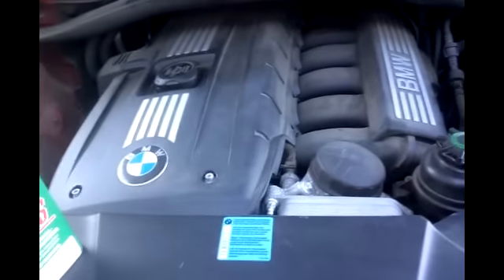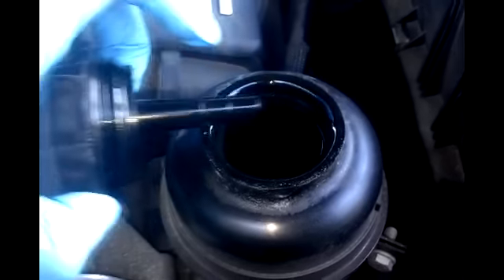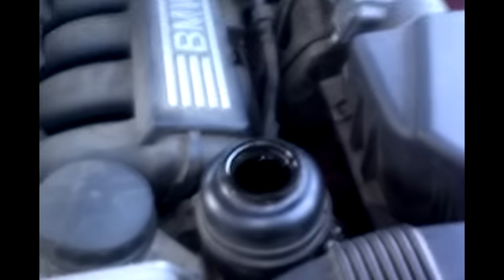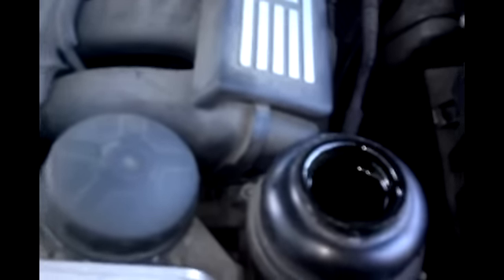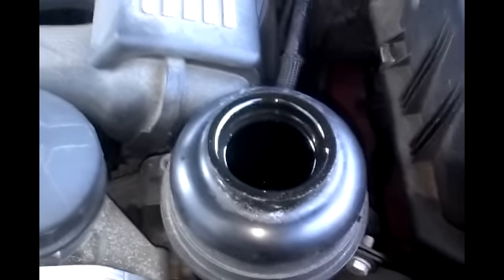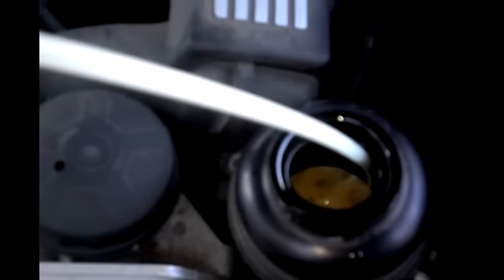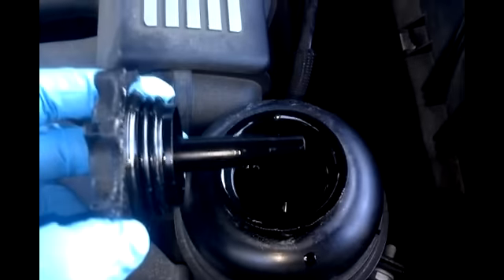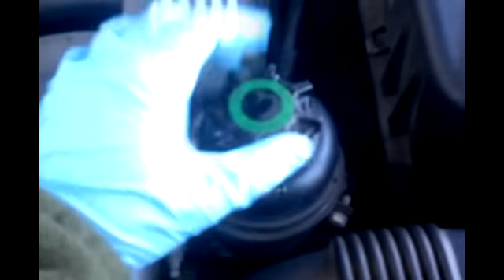DIY BMW Power Steering Flush And Fill Procedure To Maintain Your Power Steering System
DIY Demonstration on how to drain, fill, and bleed the power steering system on a BMW. This demonstration can be applied to all BMW's. This demonstration is on a BMW X3 E83 with N52 engine.